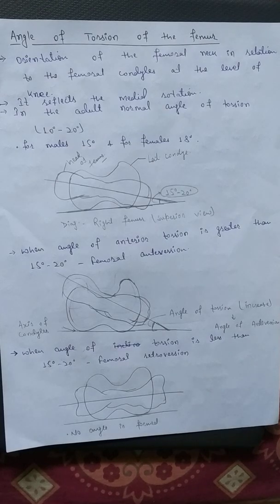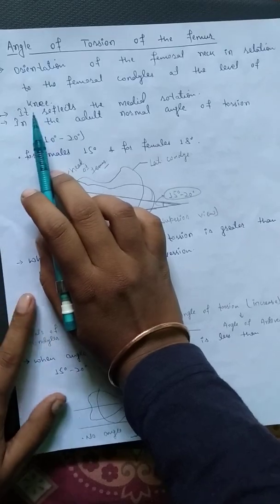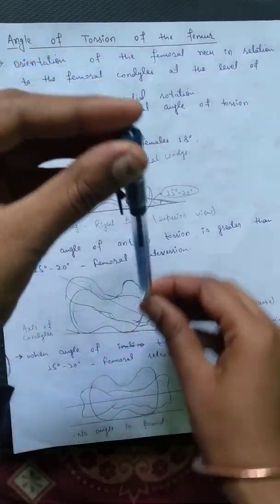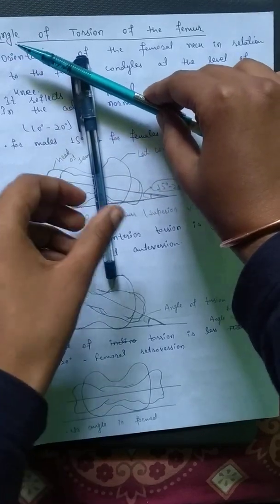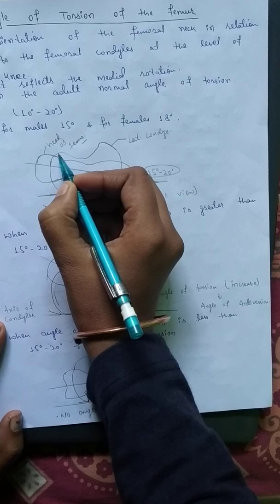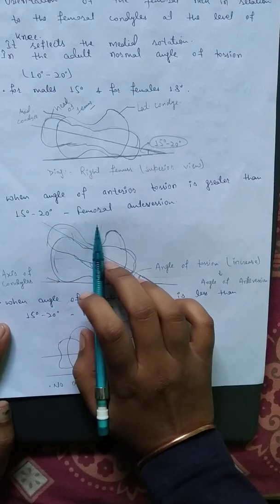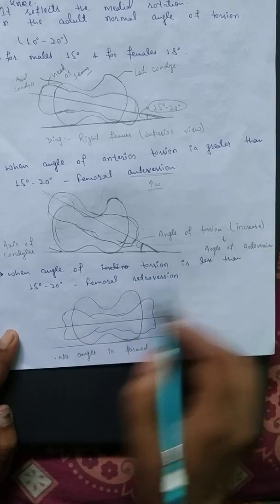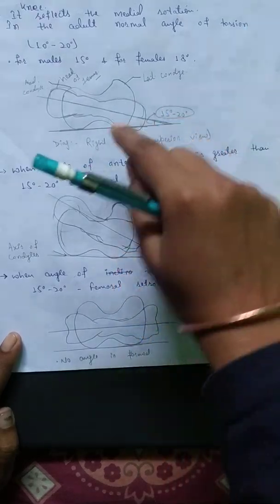ANGLE OF TORSION OF THE FEMUR👍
In this video I am explaining about angle of torsion of the femur